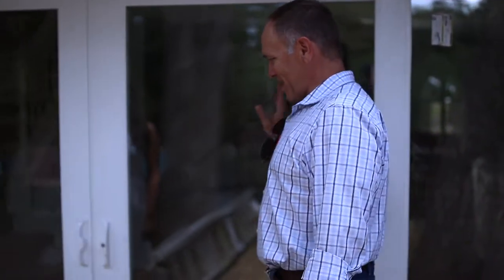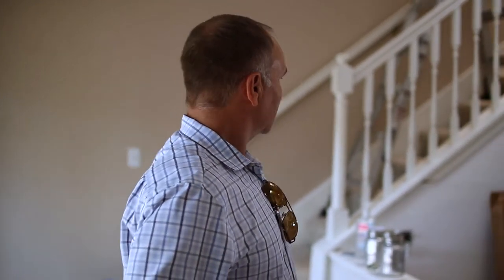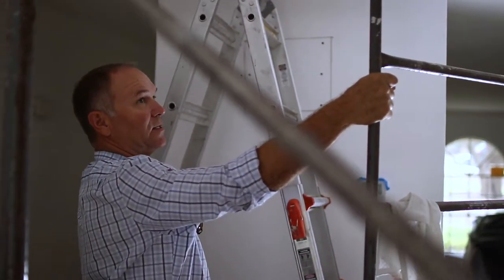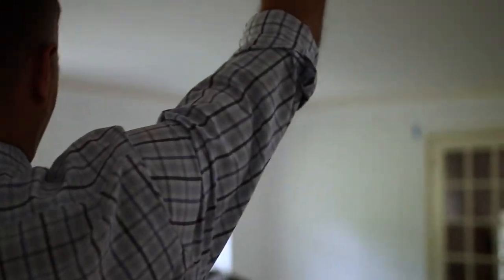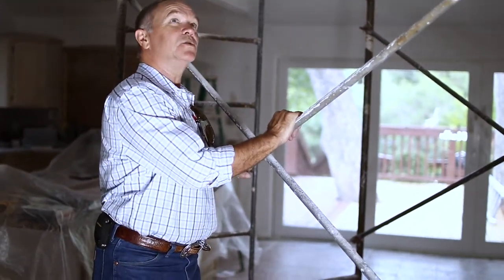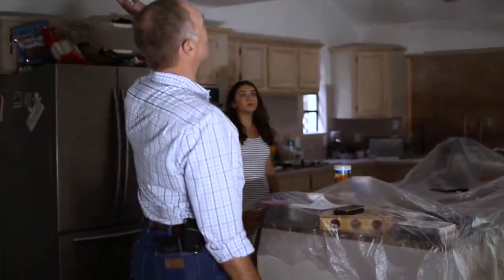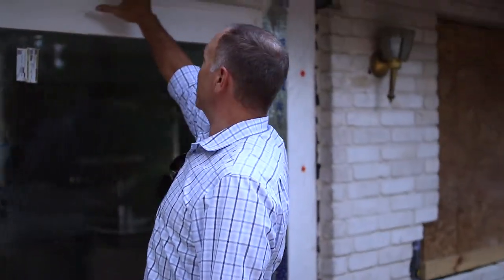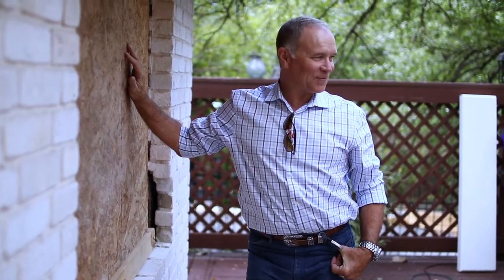San Antonio Remodeling: Haltaman Kitchen & Living Room Remodel #34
Haltaman Project: Episode 3

Keith & Morgan are back at the Haltaman project and there has been some major progress so far! The roof is being raised and the mini-splits are about to be installed.